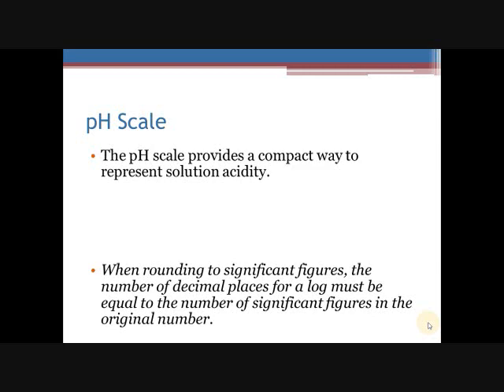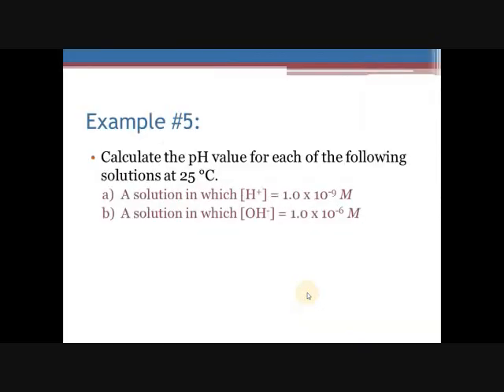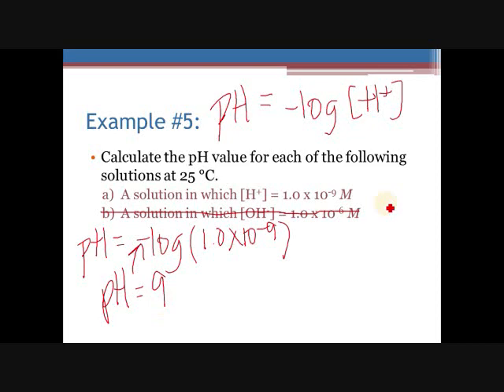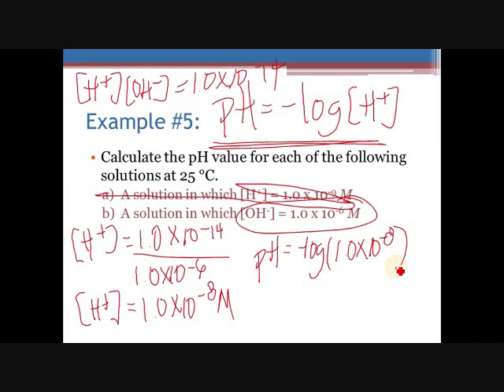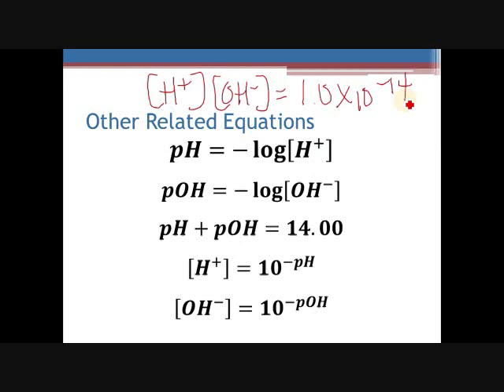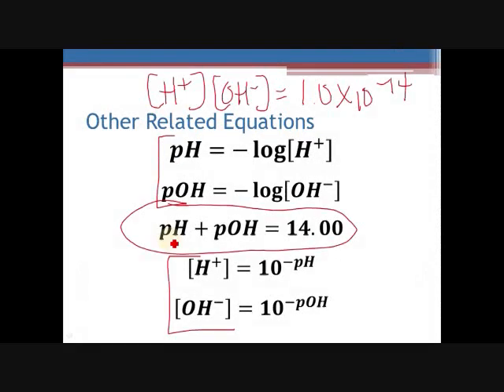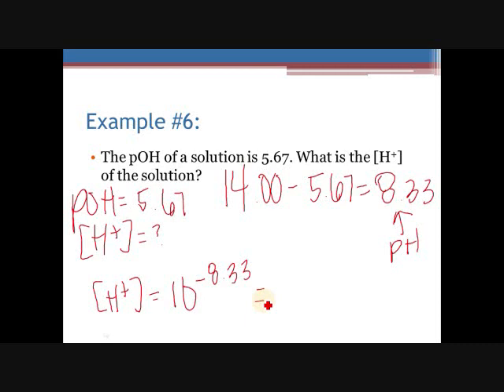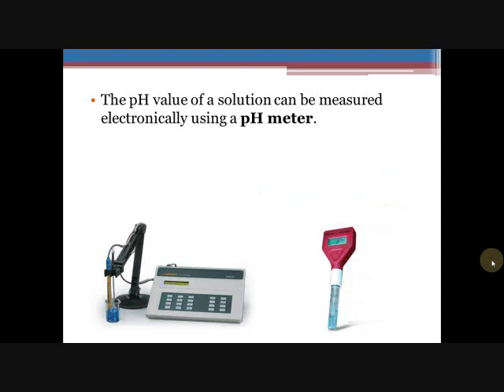CHM I Ch 19 Video 3